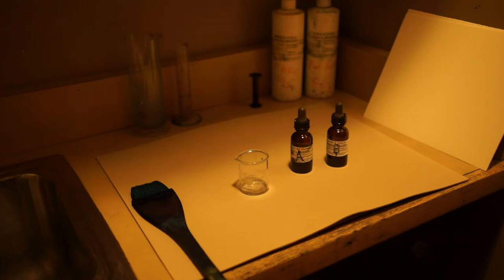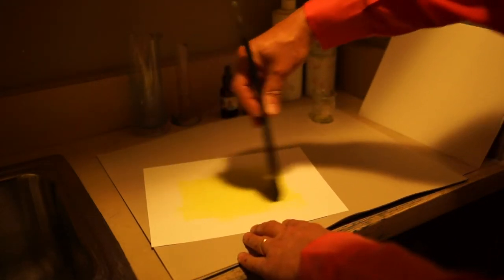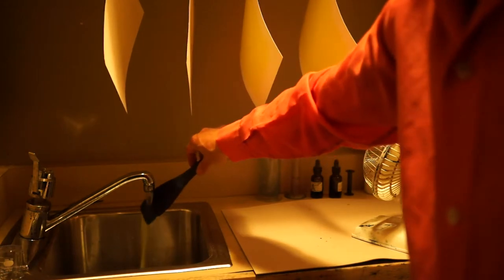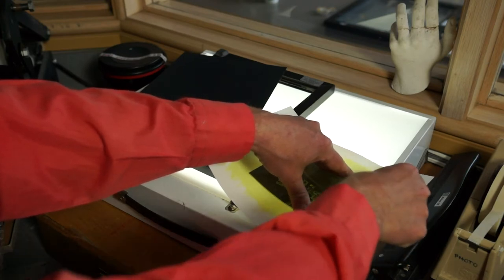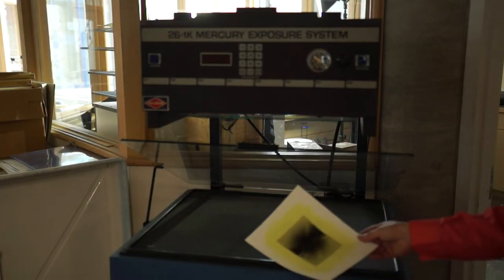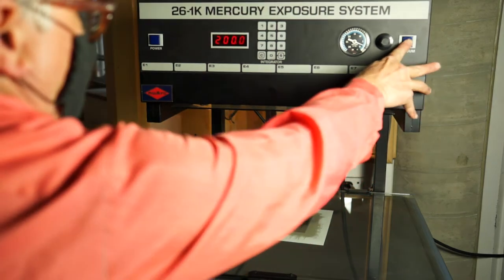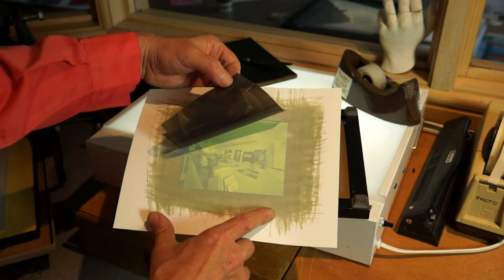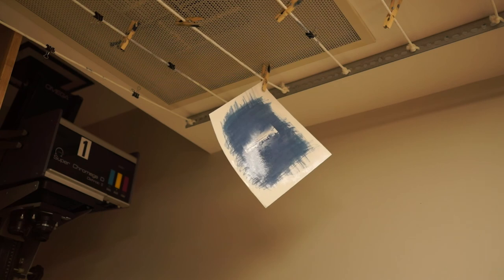Making a Cyanotype Print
Making a Cyanotype Print in the LU Darkroom.